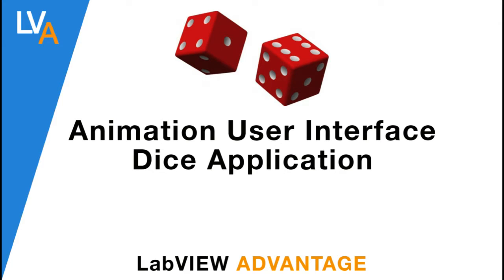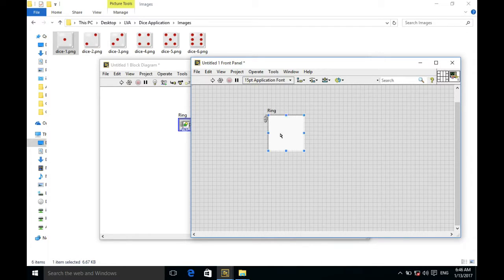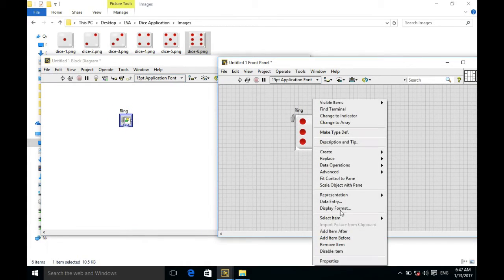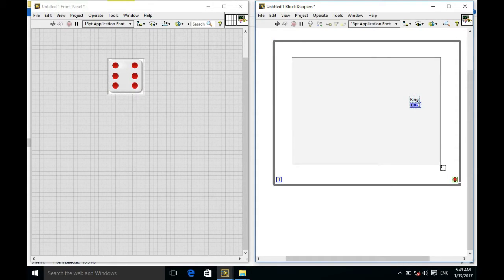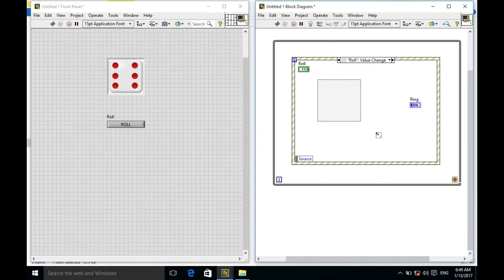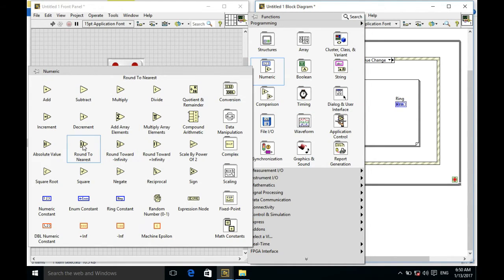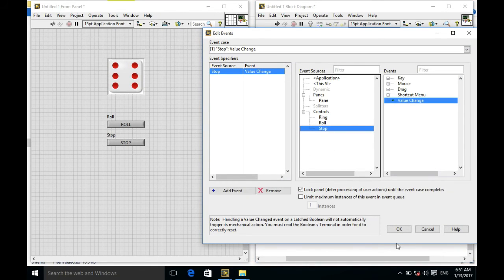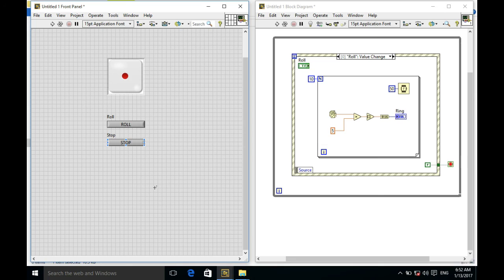How to make animated Dice application using LabVIEW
LabVIEW tutorials on how to use ring controls to animate the user interface in LabVIEW to simulate dice application.

Ram Gurung is a NI Certified LabVIEW Architect (CLA), who have trained and produced 17 Certified LabVIEW Developers (CLD) in 2015 and more in making.

Labview
labview projects
data acquisition
labview vi
labview data acquisition
labview student
ni labview
data acquisition card
labview training
labview code
labview software
labview for everyone
labview examples
labview oscilloscope
labview jobs
ni daq
data acquisition board
ni drivers
labview programming examples
labview fpga
labview daq
labview price
labview download
national instruments labview
labview programming
labview 2016
ni
labview tutorial
labview linux
labview home
pci data acquisition
using labview
labview pdf
labview projects list
labview rs232
labview language
data acquisition toolbox
labview viewer
wireless data acquisition
labview 2011